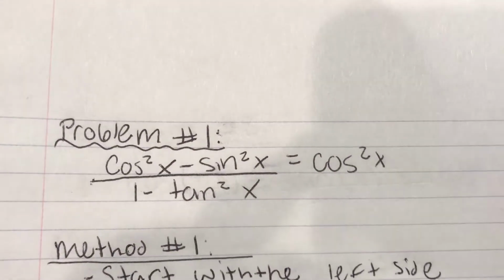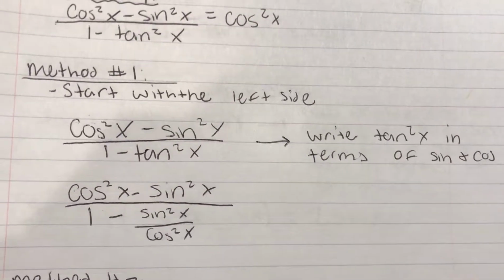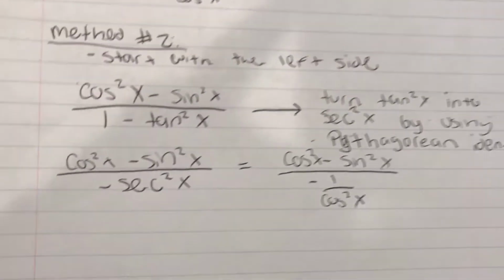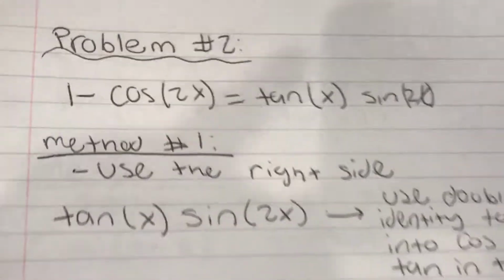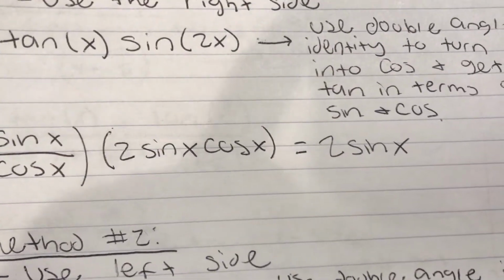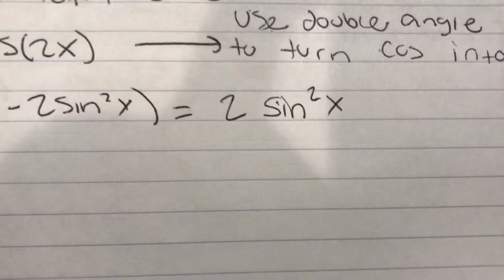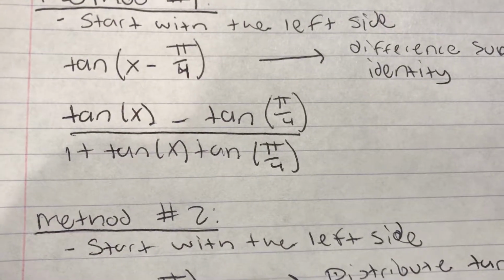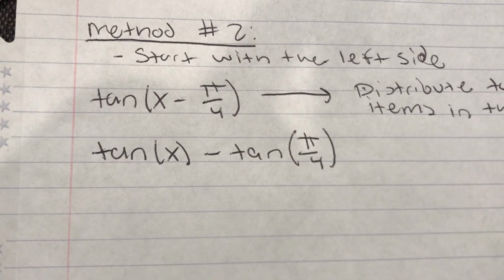Zoe Zammit, Math 108-02, Video Discussion #3